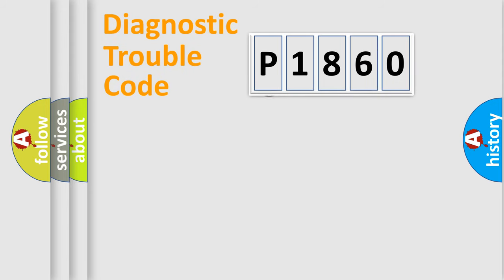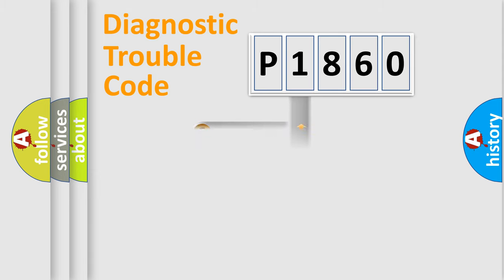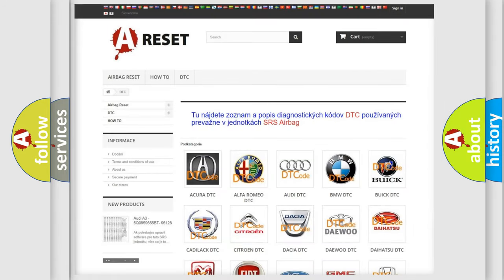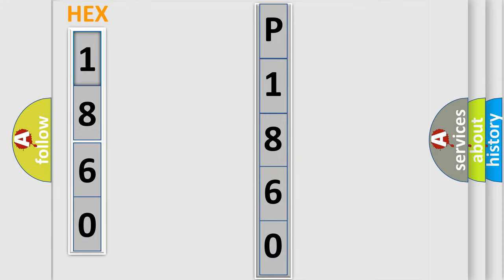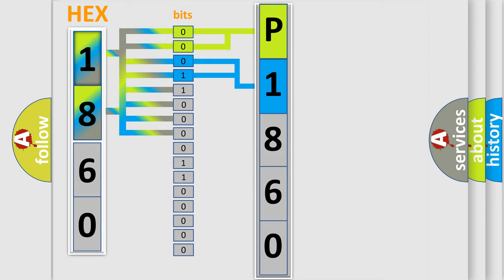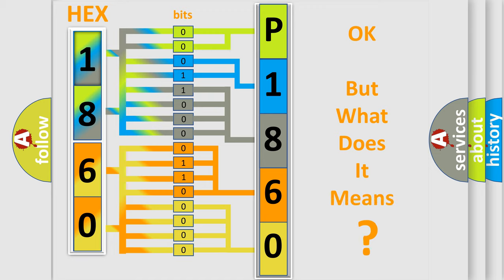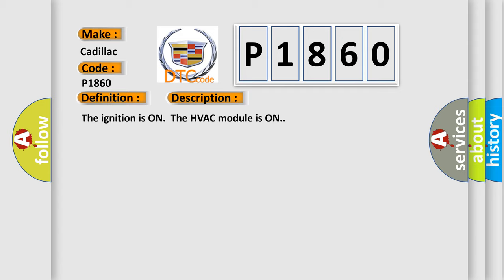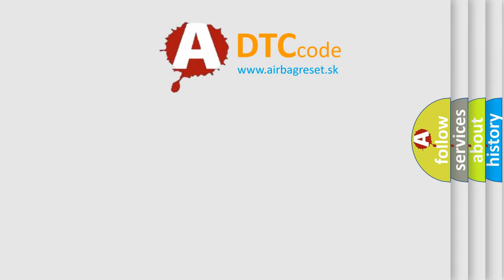DTC cadillac P1860 Short Explanation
Contents:
0:21 Basic DTC analysis according to OBD2 protocol standard.
1:48 Insight into programming
2:58 A diagnostically understandable description of the Diagnostic Trouble Code
3:05 Basic error definition

Make:
Cadillac
Code:
P1860
Definition:
Air Flow Control 3 Circuit
Description:
The ignition is ON.The HVAC module is ON.